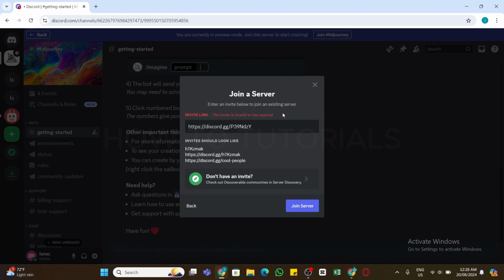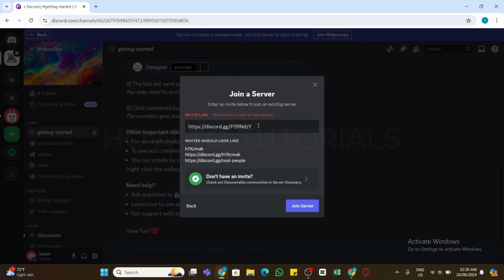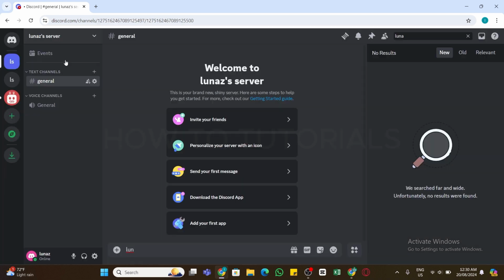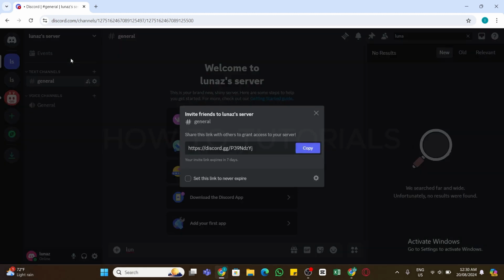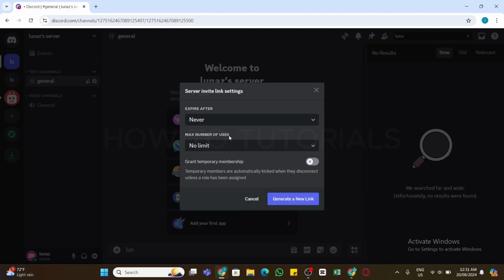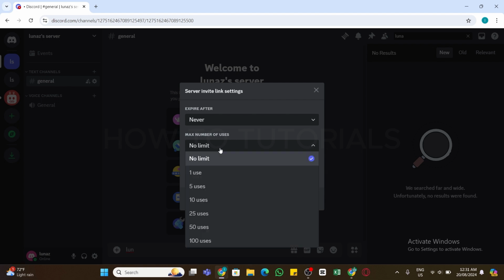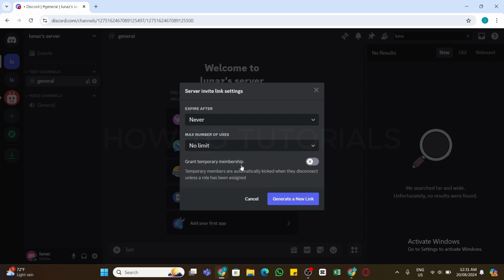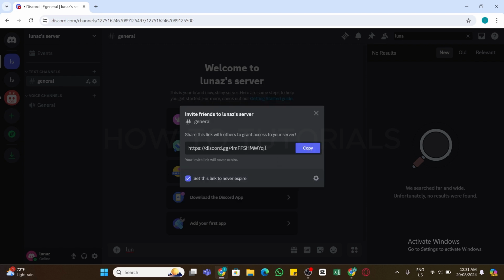How To Fix Invalid Invite Link On Discord (2024)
"How To Fix Invalid Invite Link On Discord (2024)" - A Video Guide by How To Tutorials.

Facing issues with an invalid invite link on Discord? In this video, we'll show you how to resolve the problem of an invite link not working in Discord. Learn the common causes of this issue and follow our step-by-step guide to generate a valid invite link that works seamlessly.